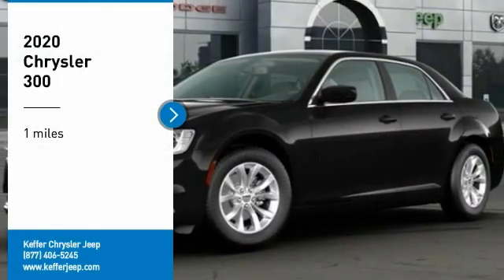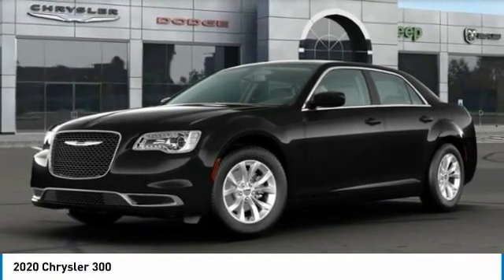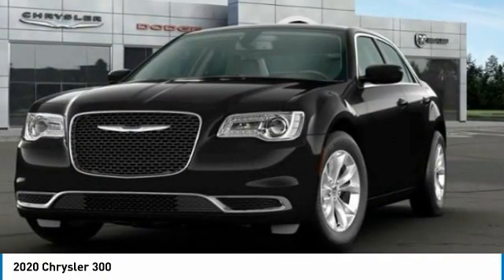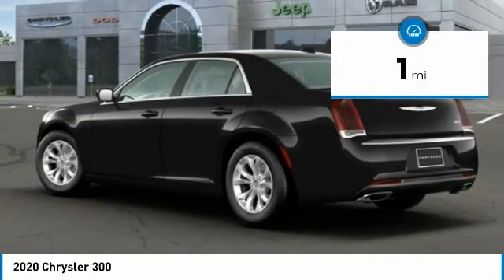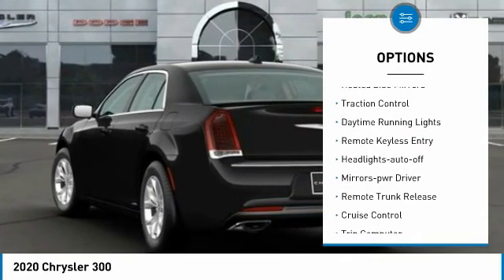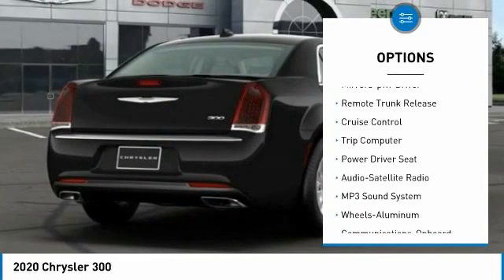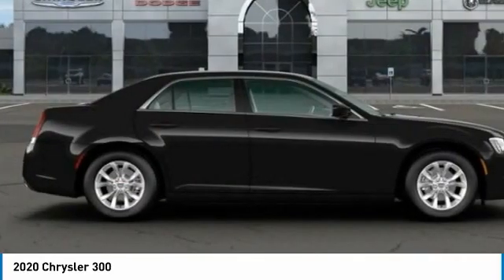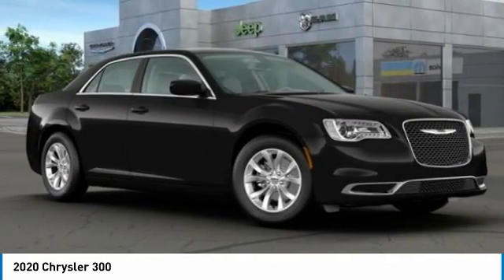2020 Chrysler 300 Charlotte NC C204012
2020 Chrysler 300